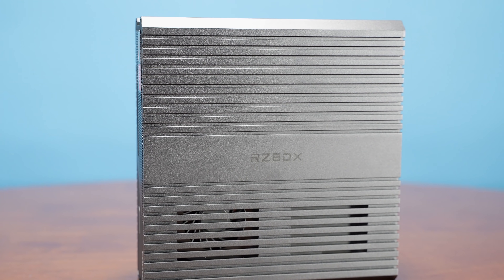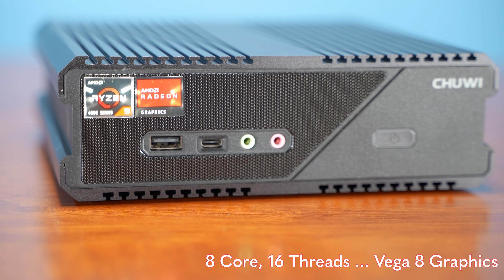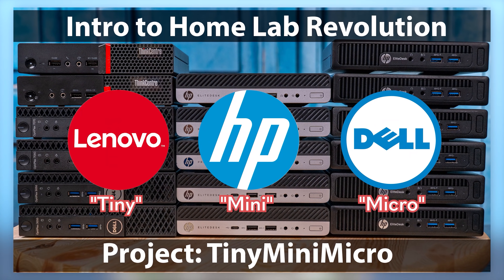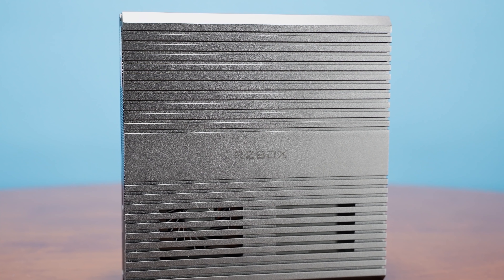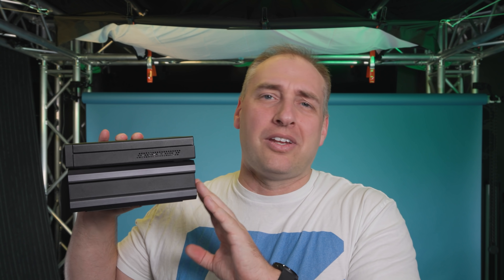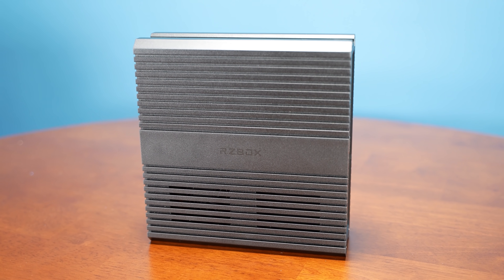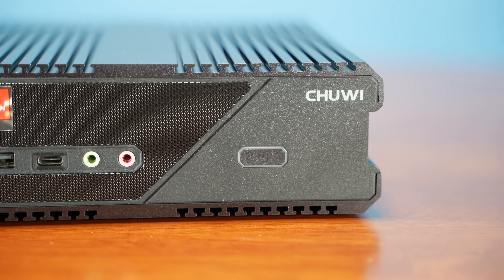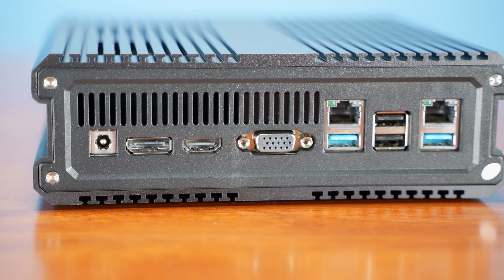AMD Ryzen 9 4900H Mini PC Review: The Chuwi RZBOX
We formally kick off our new STH Mini PC series with the AMD Ryzen 9 4900H powered Chuwi RZBOX. This little machine has an awesome processor, dual NICs, and more, but it also has another side. If you think this is a passively cooled unit, think again.

G.Skill Ripjaws DDR4-3200 2x32GB Kit
Sabrent Rocket Q 1TB

Other STH Content Mentioned in this Video

Timestamps
00:00 Introduction
01:19 Introducing the STH Mini PC Project
02:08 External Hardware Overview
07:30 Internal Hardware Overview
08:39 BIOS and Windows 10 Home
09:26 Performance and that Netac SSD
11:36 Power Consumption
12:52 Key Lessons Learned
17:17 Wrap-up